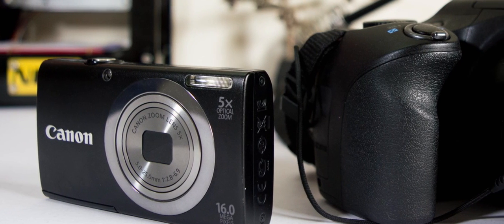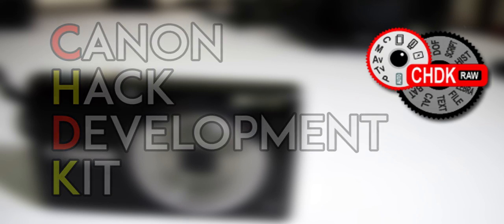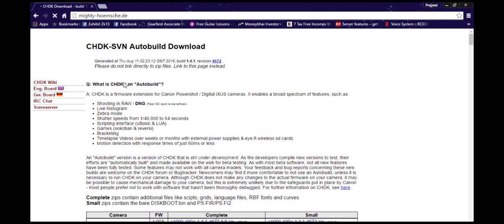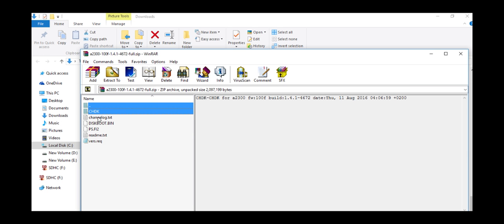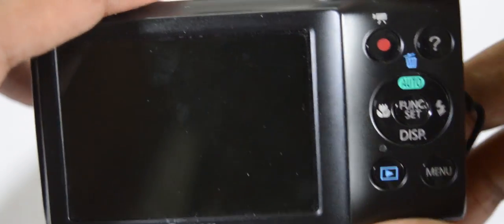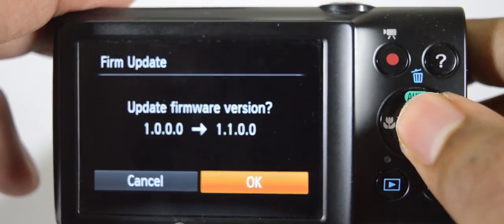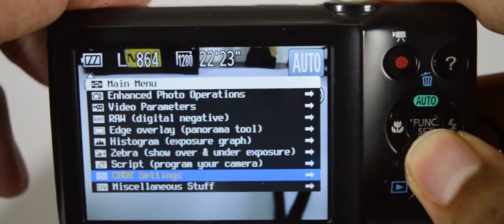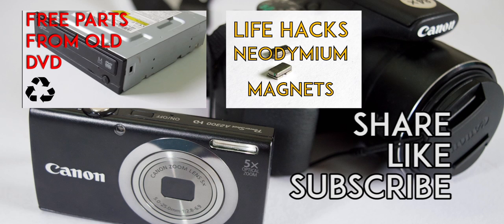How to Hack a point and shoot camera and turn it into a DSLR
In this video we will hack a point and shoot camera and give it DLSR like feature.

How to download CHDK.
How to Install CHDK.
The point and shoot camera will shoot raw.
This are things you could do with old cameras